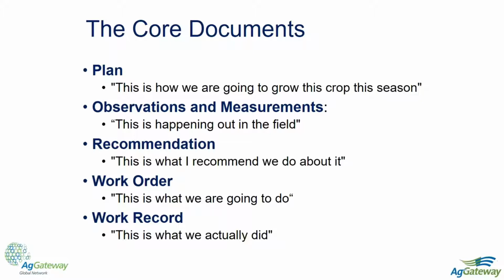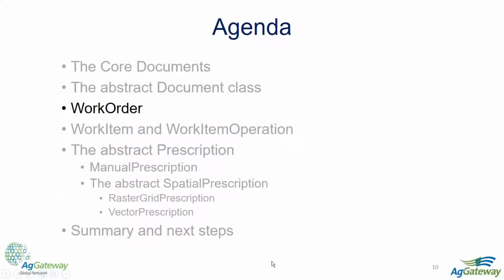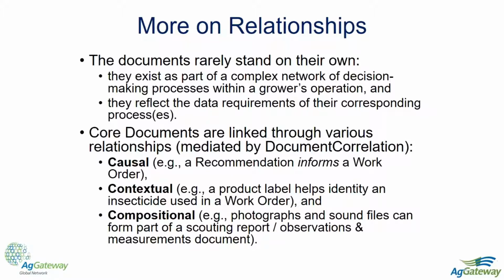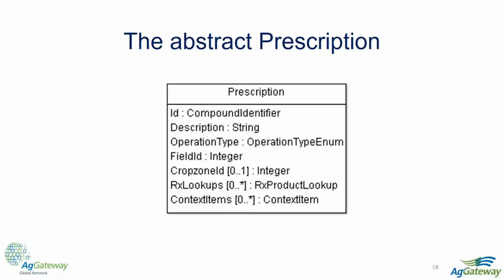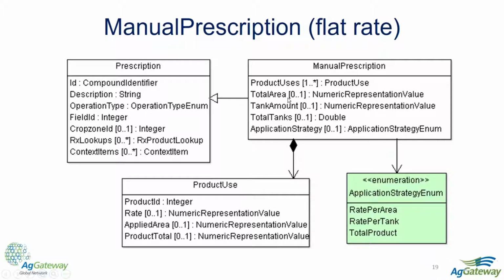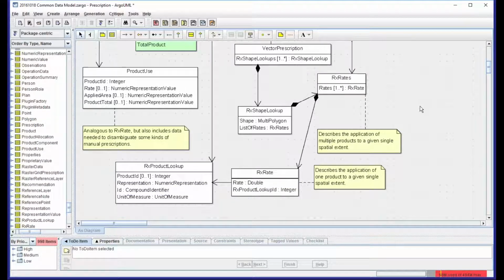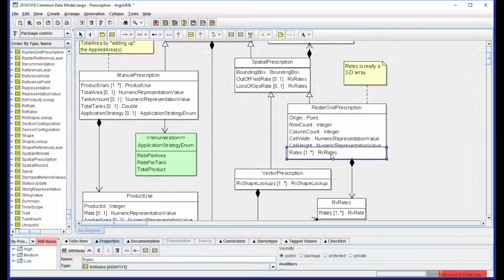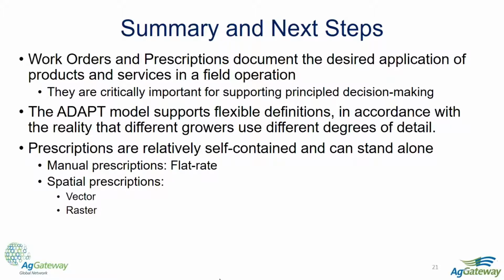AgGateway's ADAPT Work Orders and Related Data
In this video, Andres Ferreyra and Stuart Rhea from Ag Connections provides an overview of AgGateway's ADAPT work orders and related data.